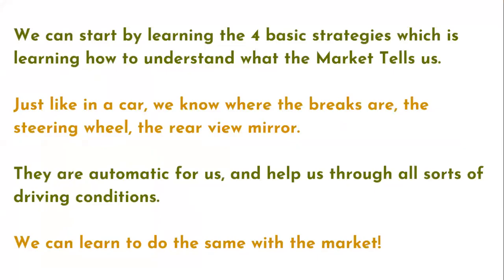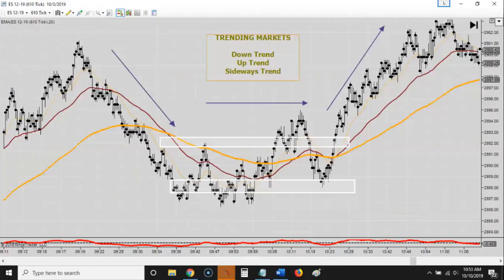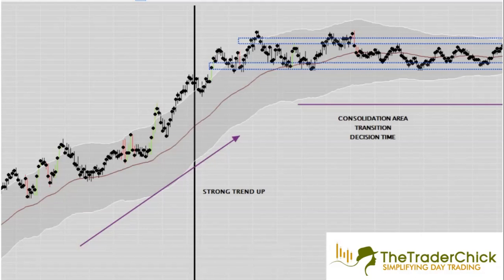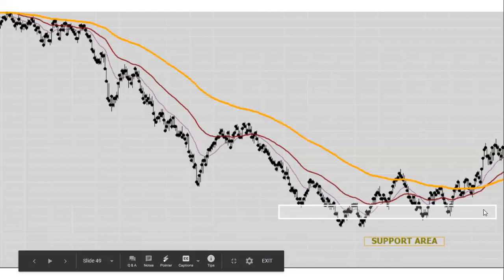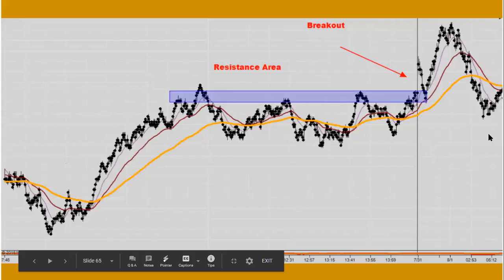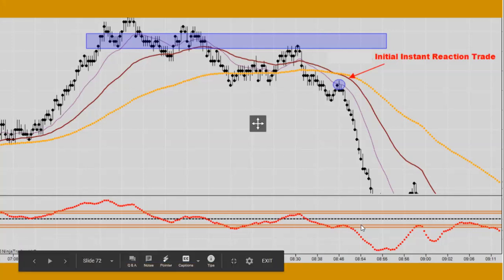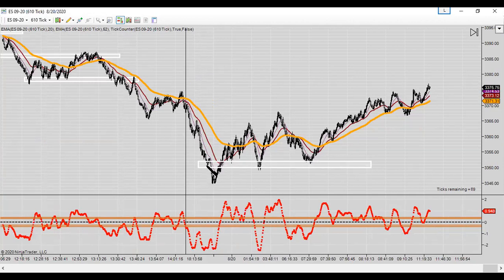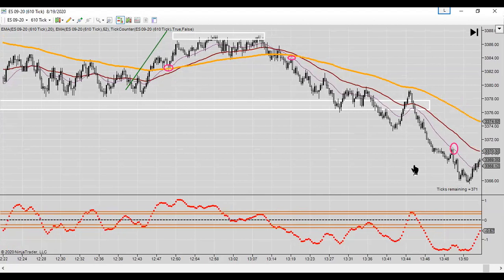Synergy Traders #17.04: 4 Steps to Simplify Your Day Trading with Marina Villatoro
Synergy Traders #17.04: 4 Steps to Simplify Your Day Trading and Understanding the Power of the  BREAK OUT TRADE with Marina Villatoro of TheTraderChick.com was recorded on August 20th as part of the "Synergy Traders #17: Day Trading" event, hosted by TradeOutLoud and TimingResearch.